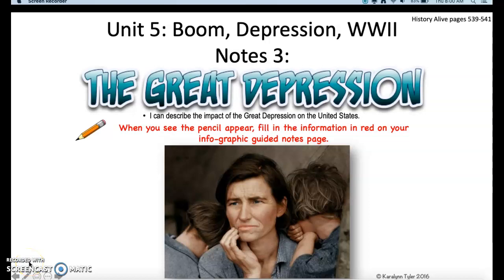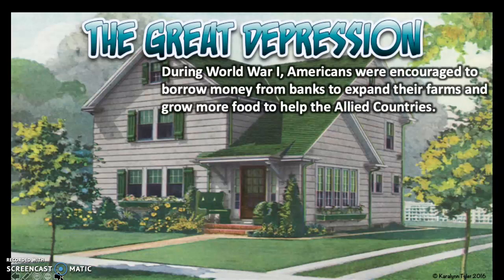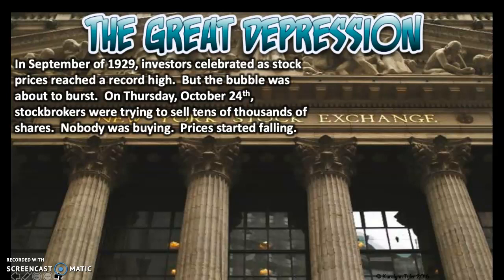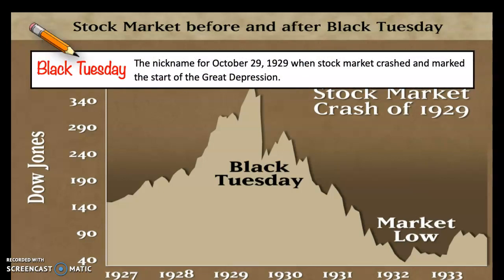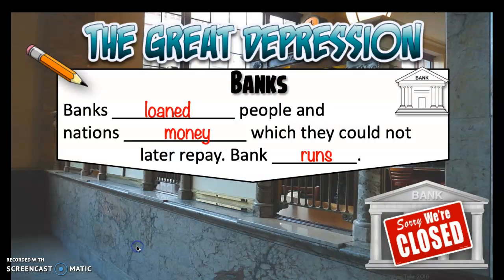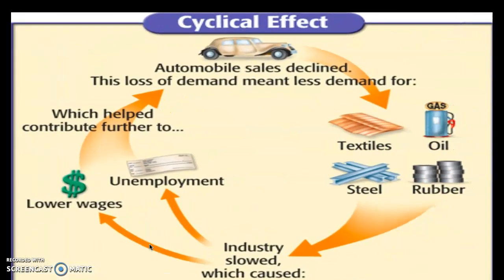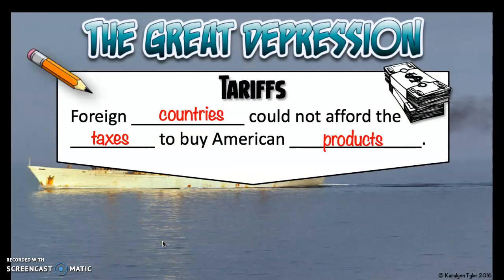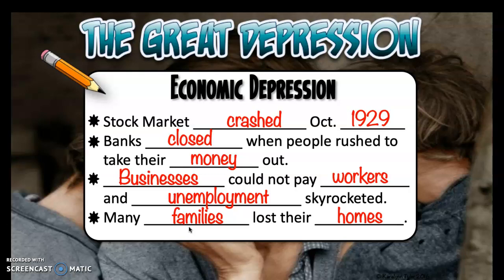Unit 5 - Notes 3 (Part 1)